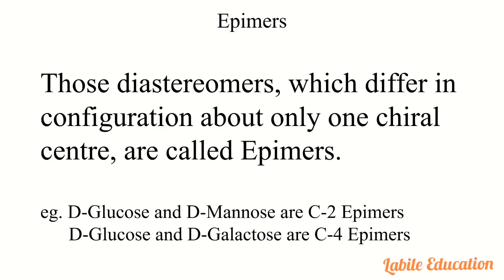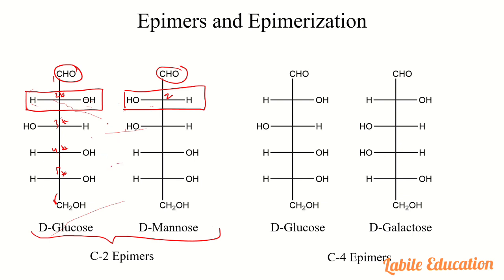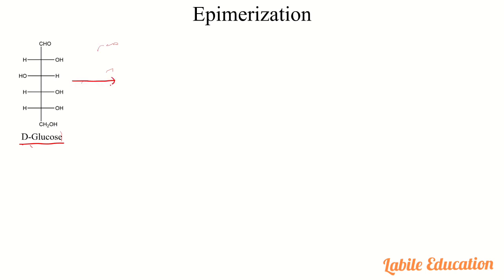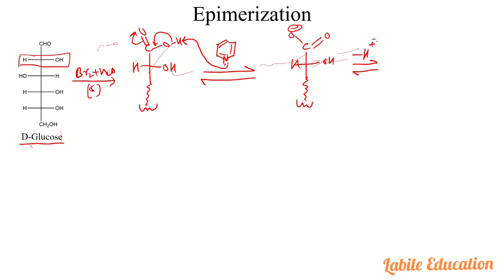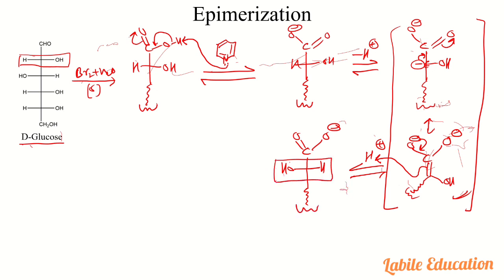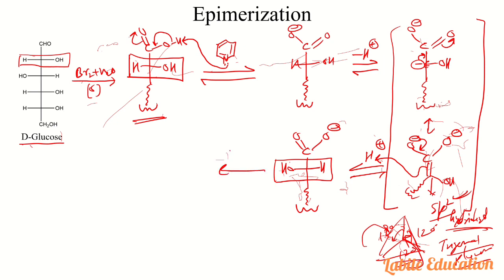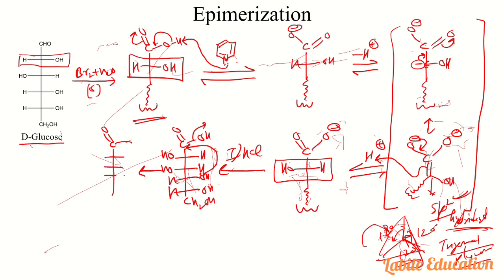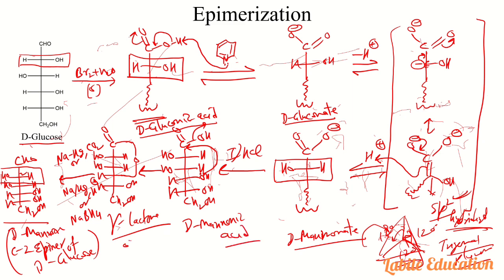Epimers and Epimerization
Epimers and Epimerization: This video explains about Epimers and Epimerization. After watching this video, you can easily identify the epimers and will be familiar with the mechanism of epimerization. The process of epimerization is explained in a very simple way and very elaborately.